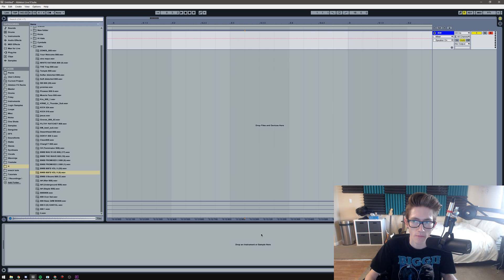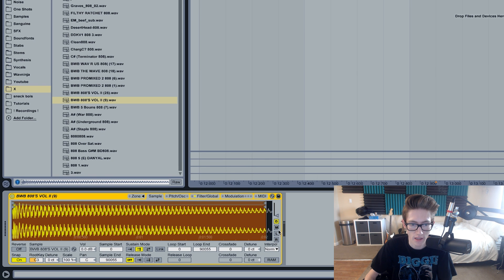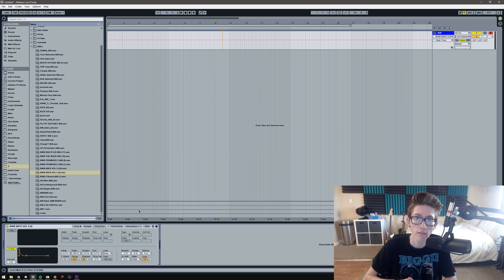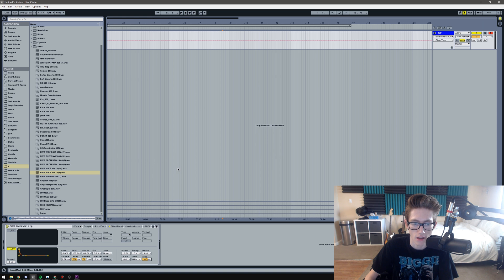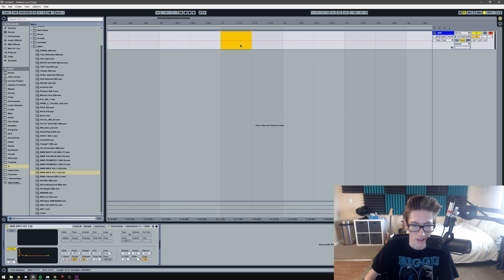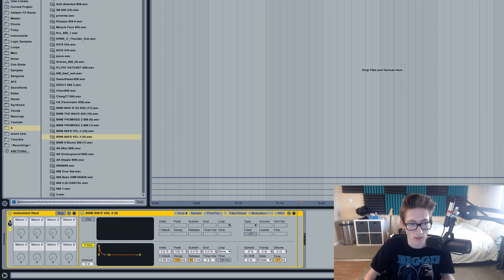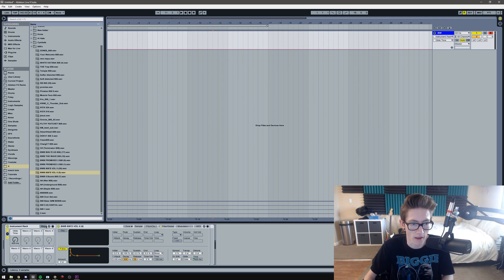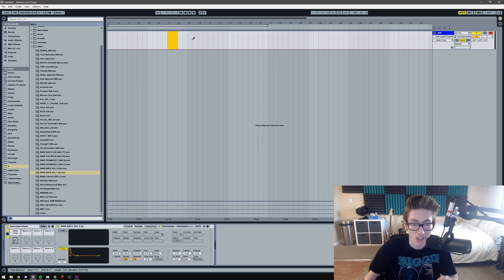HOW TO GET THE PERFECT 808 SLIDES IN ABLETON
This video goes over how to get your 808 slides in time with your track. FL Studio is great for 808 sliding, but Ableton is a little bit trickier. Later in the video I go over how to alternate between different glides. I hope you find the techniques helpful!. Let me know what you want to see next.